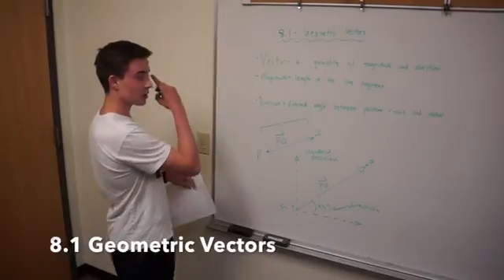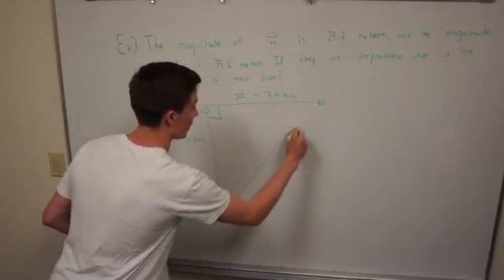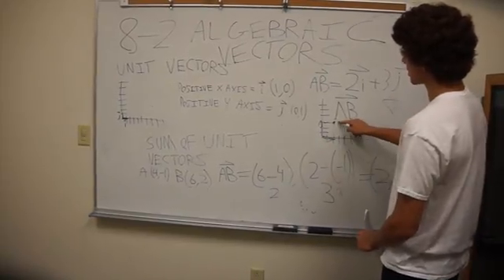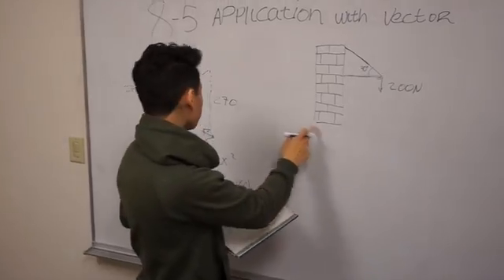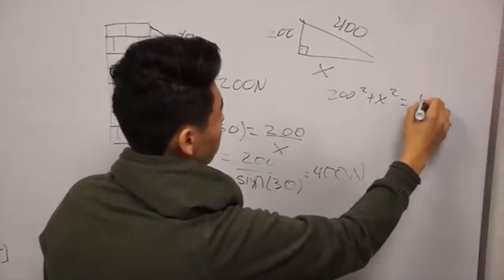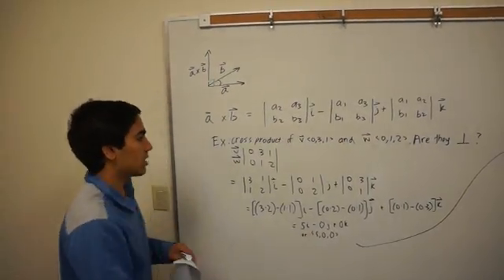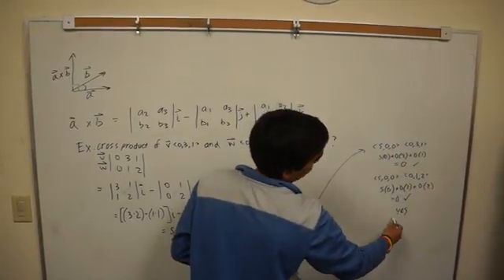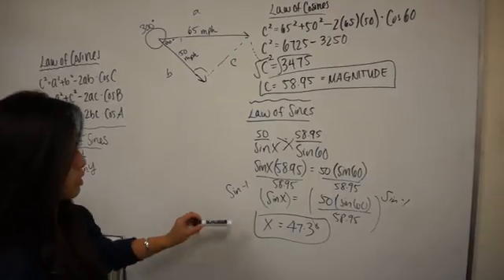math thingamajig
This video is about math thingamajig